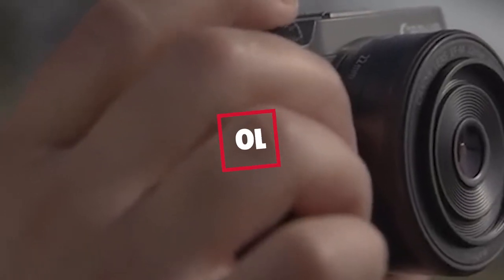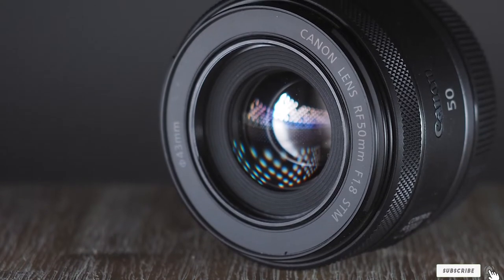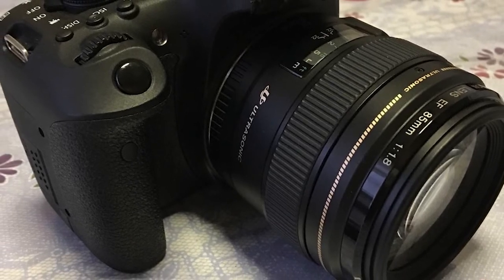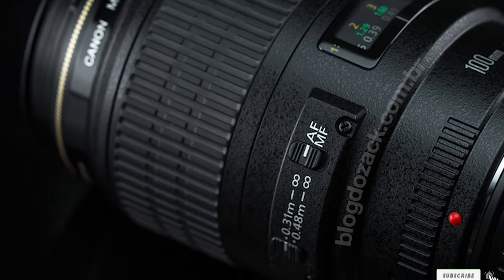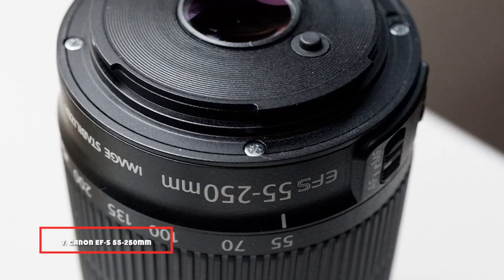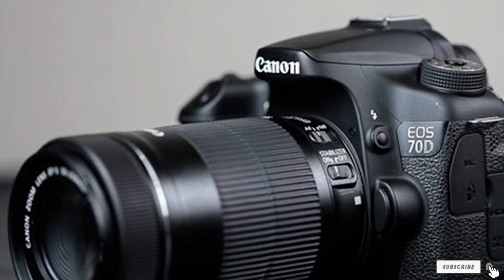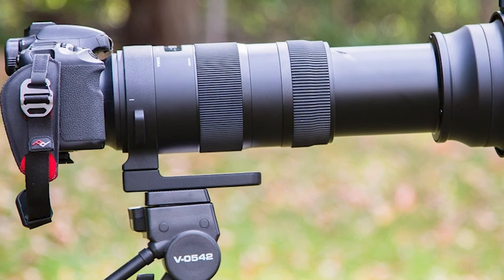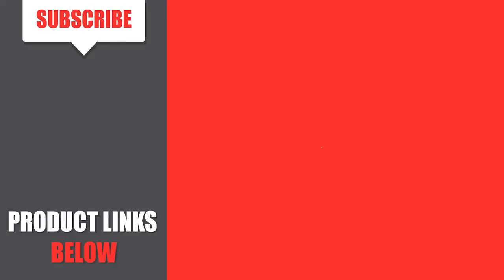Best Lens For Canon 7D Mark II in 2024 (Top 10 Picks)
Links to the Best Canon 7D Mark II Lens we listed for Any Budget:

1 . Canon EF 50mm f/1.8 STM

2 . Canon EF-S 24mm f/2.8 STM

3 . Canon EF 85mm f/1.8 USM

4 . Canon EF 100mm f/2.8L IS USM Macro

5 . Canon EF-S 10-18mm f/4.5-5.6 IS STM

6 . Canon EF-S 18-135mm f/3.5-5.6 IS STM

7 . Canon EF-S 55-250mm f/4-5.6 IS STM

8 . Canon EF 70-200mm f/2.8L IS II USM

9 . Sigma 150-600mm f/5-6.3 DG OS HSM

10 . Sigma 18-35mm f/1.8 DC HSM

What are the Best Canon 7D Mark II Lens in 2024?

In today's video we reviewed the Top 10 best Canon 7D Mark II Lenses on the market in 2024. We made this list based on our personal opinion and we ranked them in no particular order, after doing our research based on their prices, quality, durability, brand reputation and many more.

After watching this video you will know which are the best budget, top selling and top rated Canon 7D Mark II Lens on the market today.

If you choose from this list you can be sure that you buy one of the best Canon 7D Mark II Lens available today.